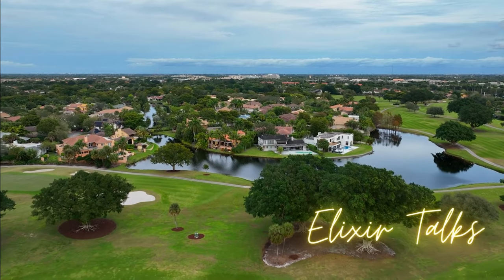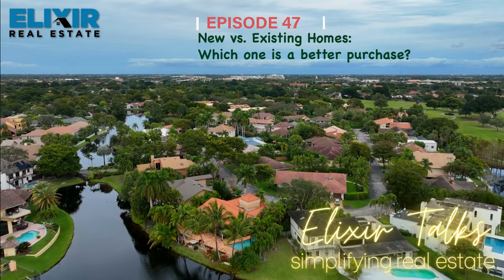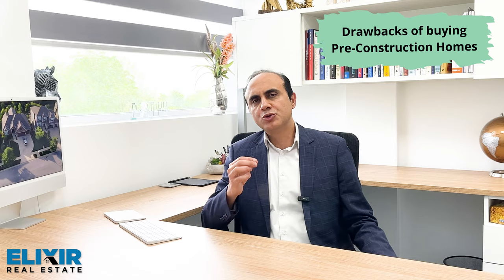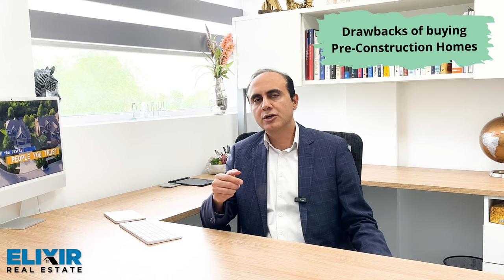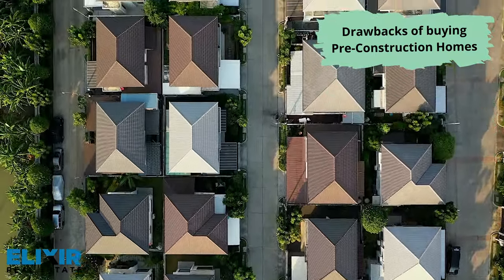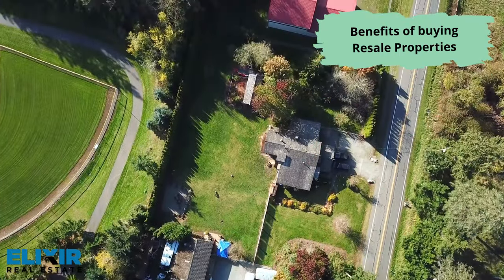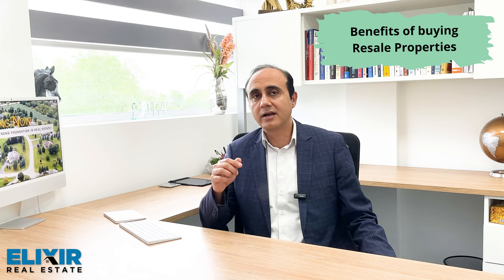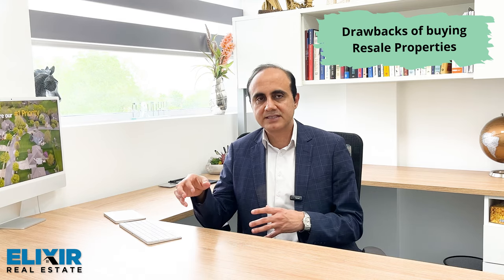New vs Existing Homes which one is better purchase? | Elixir Talks | Episode 48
Welcome to another episode of Elixir Talks, where we unravel the complexities of the real estate market to help you make informed decisions. In today's discussion, we're examining the critical choice between pre-construction and resale properties. This episode is your guide to understanding the pros and cons of each option, enabling you to choose what aligns best with your housing needs and investment goals.

*Customization and Modern Standards:* Learn how pre-construction properties offer the latest in design and energy efficiency, along with the ability to customize to your taste.
*Challenges of Pre-Construction:* Understand the potential downsides, including longer wait times, higher prices, and the lack of character compared to older homes.
*Benefits of Resale Properties:* Explore the advantages of choosing a resale home, such as immediate occupancy, established neighborhoods, and the potential for negotiation on price.
*Considerations for Resale:* Weigh the potential need for maintenance and updates against the charm and character of older properties.

Whether you're drawn to the allure of designing your future home from the ground up or you're charmed by the unique features of an established home, this episode will equip you with the knowledge to navigate your options.

*Elixir Real Estate - Your Guide Through Real Estate Choices:*
Our team is dedicated to providing insights and expertise to help you through every step of your real estate journey. Whether you're a first-time homebuyer or an experienced investor, we're here to ensure your decisions are informed and your investments are sound.

Don't miss out on our future episodes, where we dive deeper into the factors shaping today's real estate market.

*Enhance Your Real Estate Knowledge & Journey:*
for more insights and resources.
to stay informed.

"Did you miss the last episode? Don’t worry—we’ve got you covered!

Our dedicated team at ELIXIR Real Estate is ready to assist you with all your real estate needs in the Greater Toronto Area.